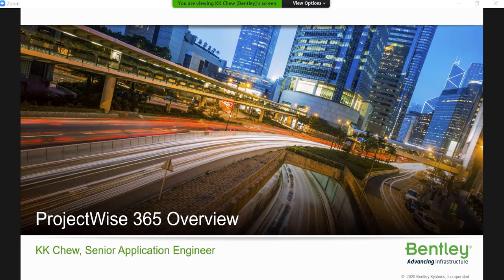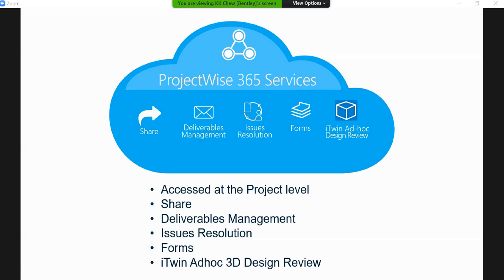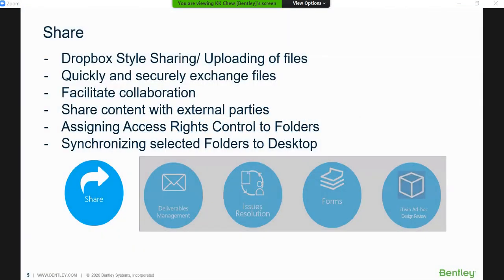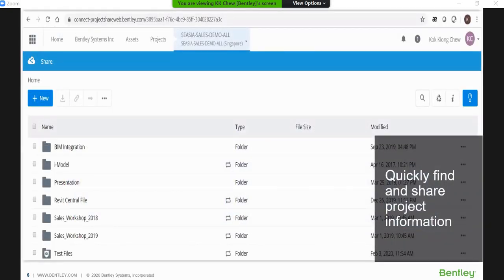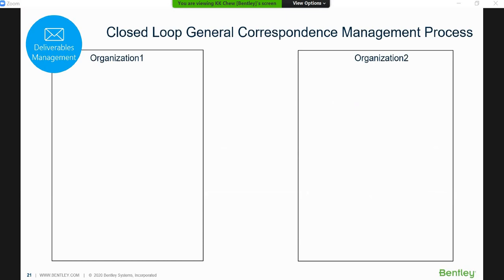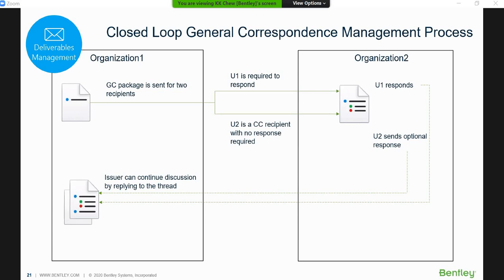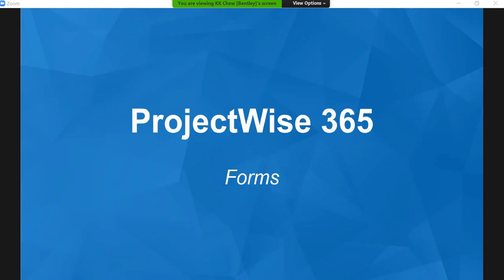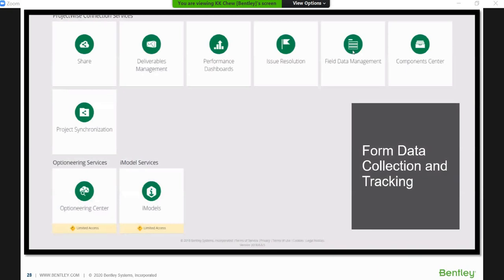[Full Webinar] ProjectWise 365 - What is project management in 365 services ? [EN]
Live demo on 01 June 2020
Projectwise365 คือ อะไร ?
เมื่อ Bentley Project management services รวมกับ Microsoft365 นั่นเอง

วีดีโอแนะนำระบบจัดการเอกสารและทำงานร่วมกันสำหรับบริหารโครงการ
'ProjectWise 365'
SHARE | Deliverables Management | Insight | BIM Design Review

เปิดให้ใช้งานฟรีแล้ววันนี้ จนถึงสิ้นเดือนกันยายน 2563
   FB : REI Software Co., Ltd.

copyright by REI Software Co., Ltd.